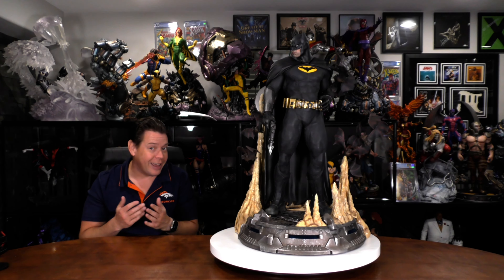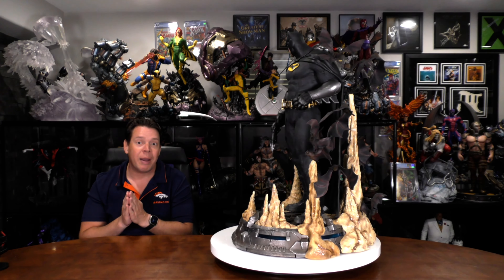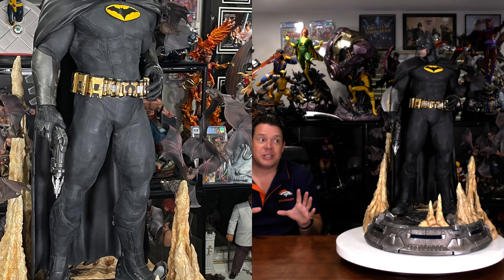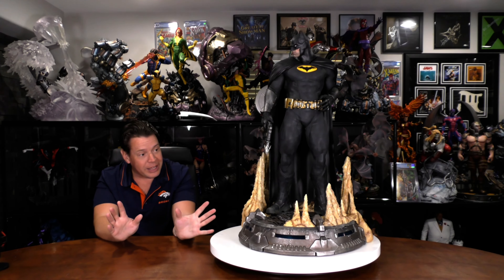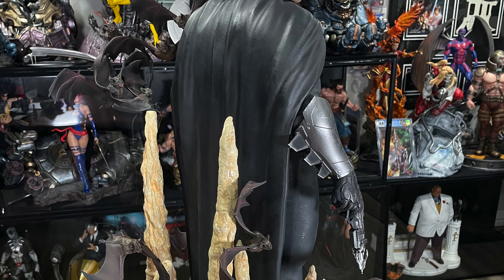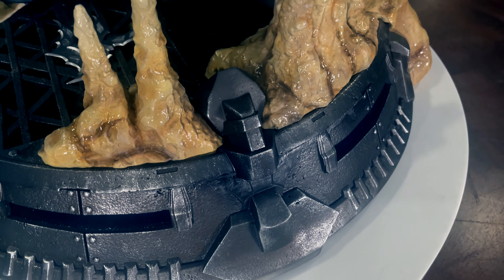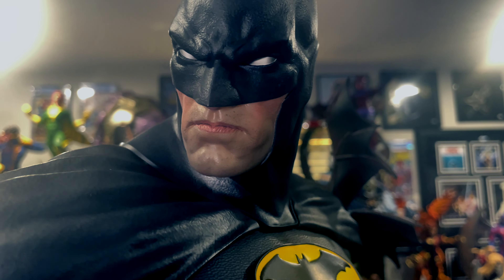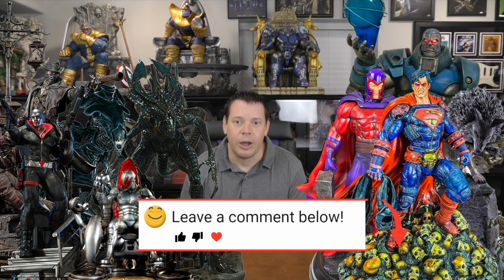Searching for the BEST BATMAN: Custom Batcave STATUE Review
Check out this 1/3 scale amazing custom Batman statue. It has so many different display options and some really cool features. Could this be the best brucewayne collectible?

💢 Want To SEND ME SOMETHING?:

Mr. X
12210 Brighton Road